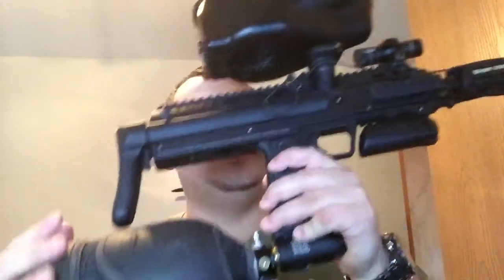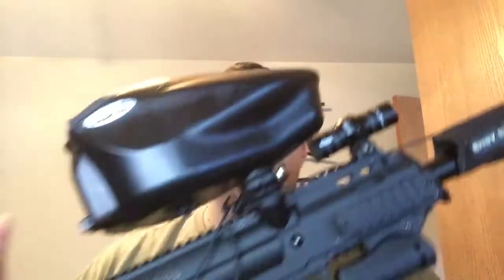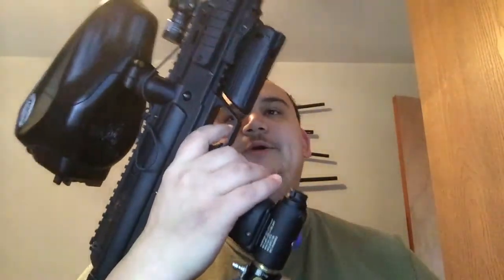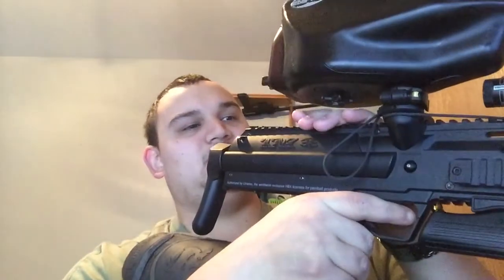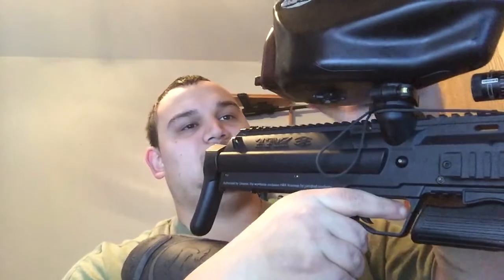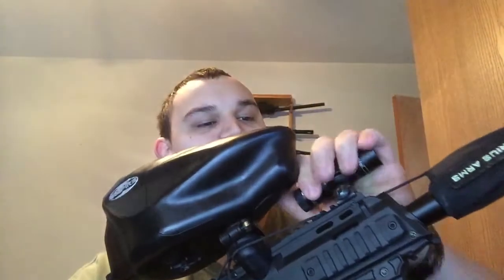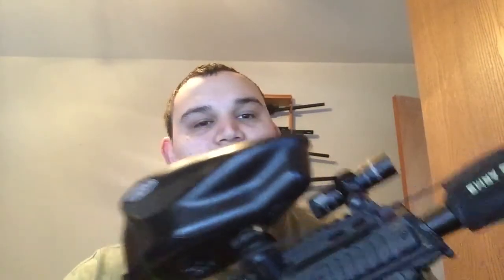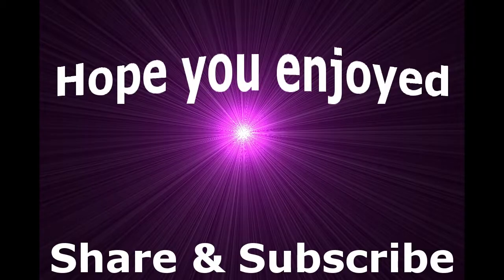The Weekend Loadout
every week I take one of my many paintball guns and show you how I'm going to use it for a weekend of paintball